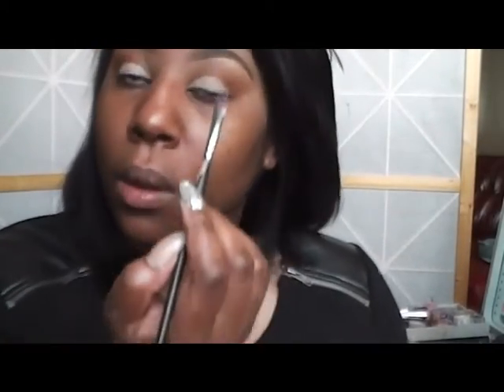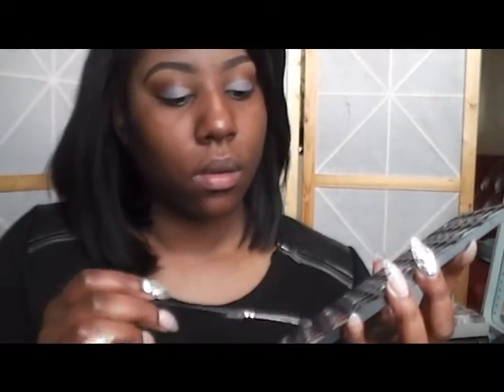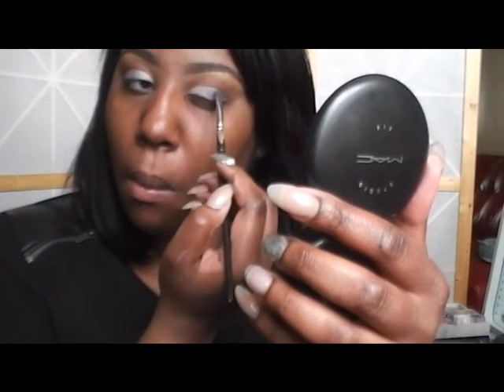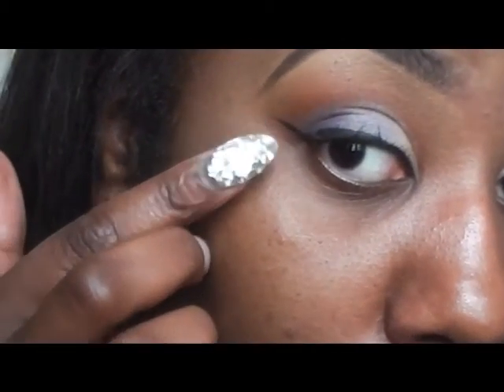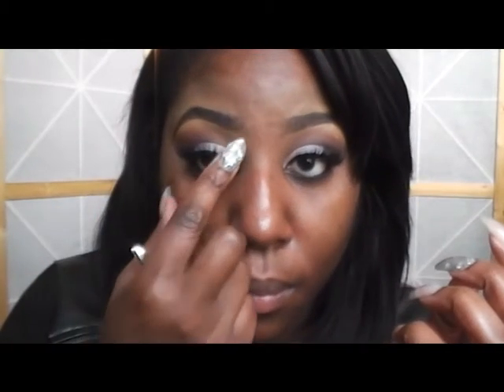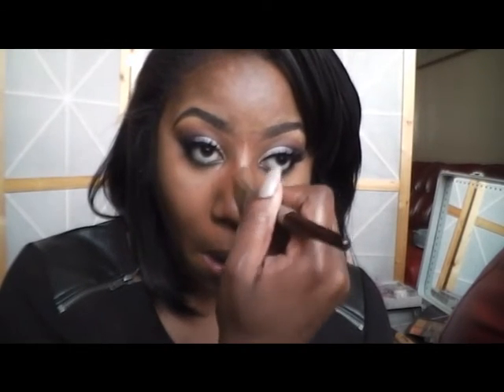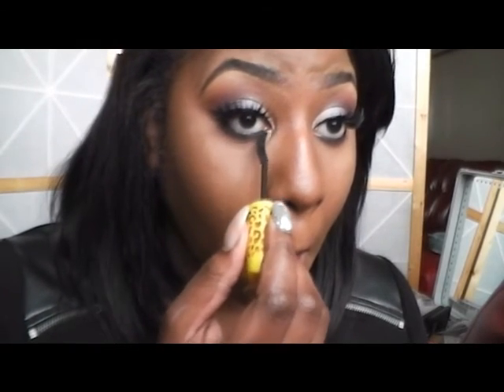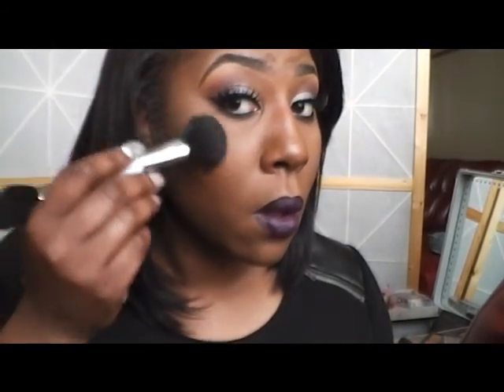MAKE UP TUTORIAL : Dark Lips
EYESHADOW: BH COSMETICS 120 PALETTE
EYELINER: KISS 24 HOUR LIQUID EYELINER
LASHES ARDELL EDGY 385
FOUNDATION LOREAL TRUE MATCH N9
HIGHLIGHT MAC PREP AND ;[0]PRIME PEACH LUSTER
SETTING POWDER BANANNA P